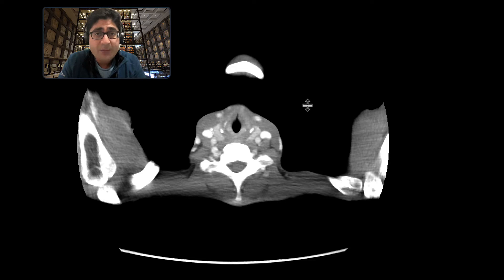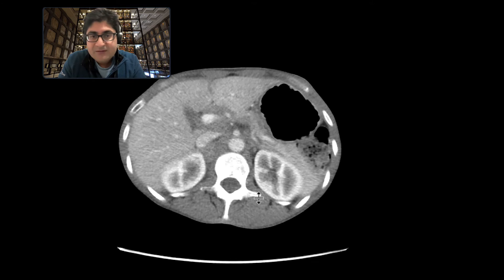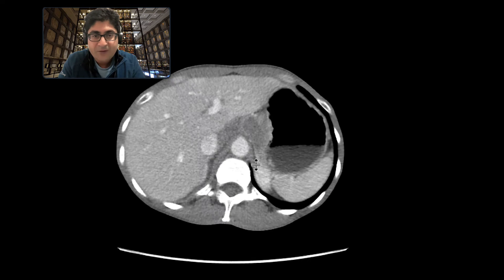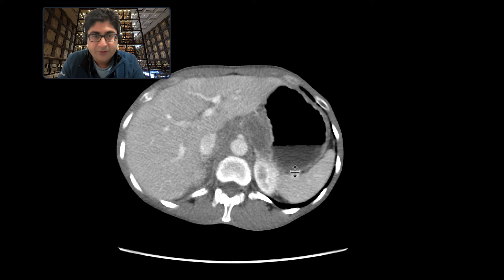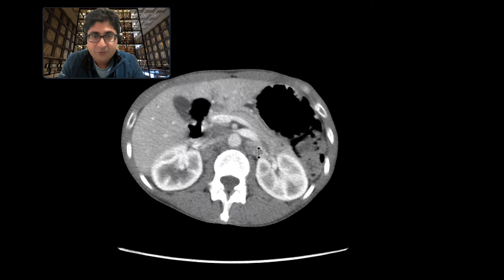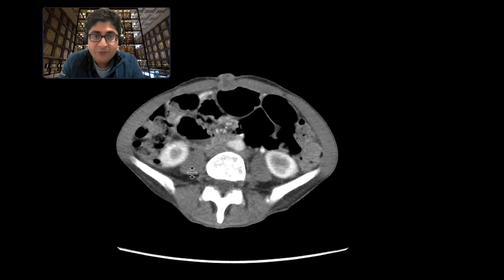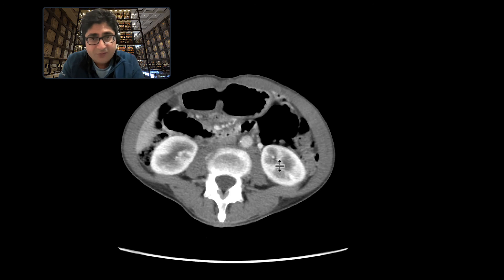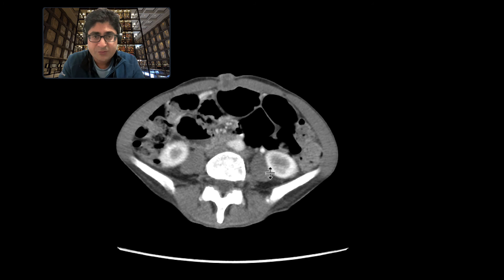Metastatic gastric cancer